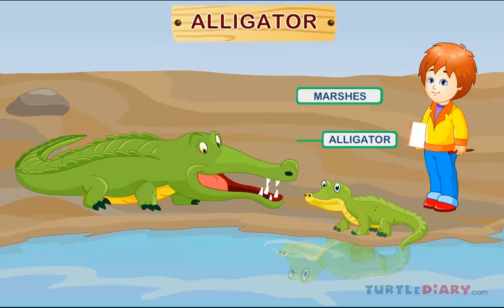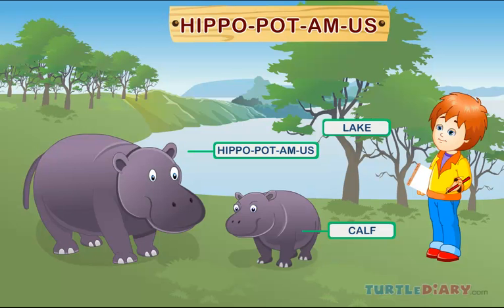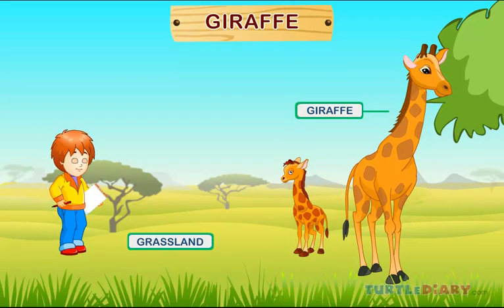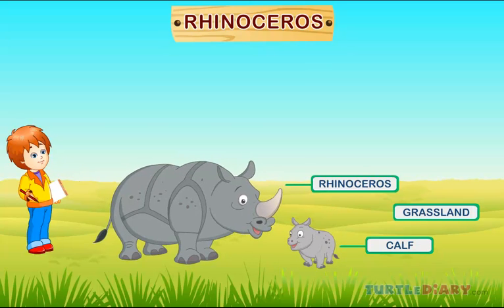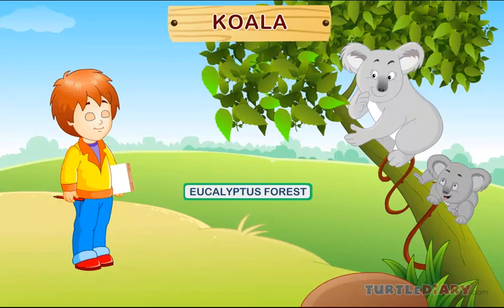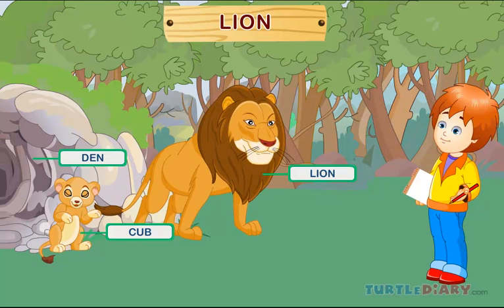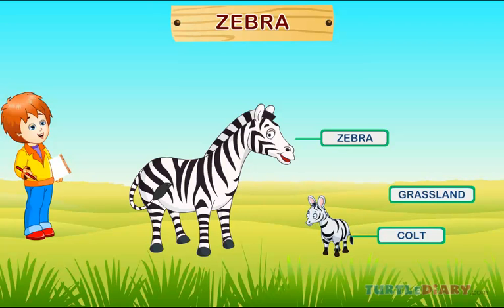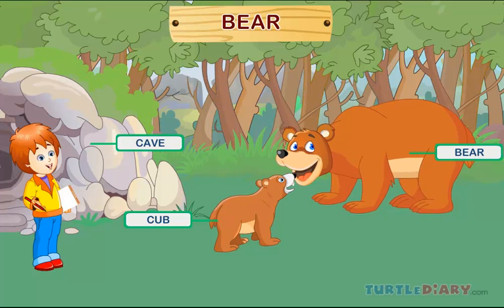Amazing Wild Animals! *Animal Science for Kids*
Amazing Wild Animals! In this educational science video for kids, we will learn learn about the different wild animals, their babies and their homes.